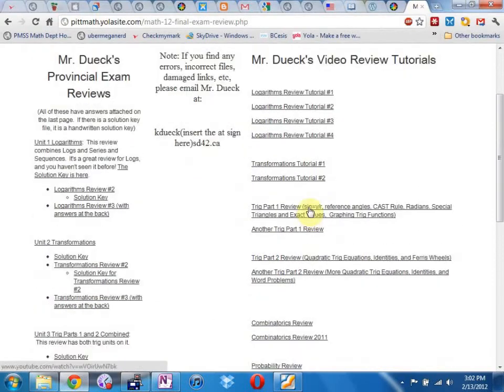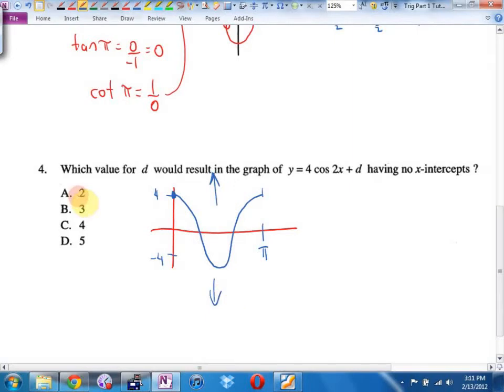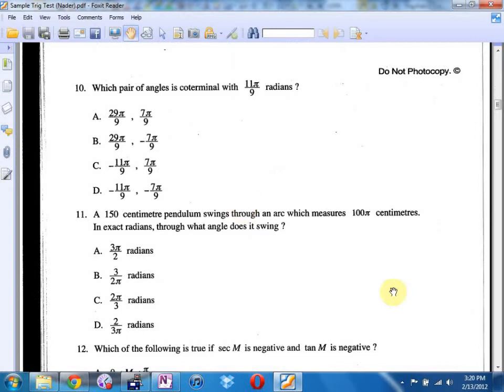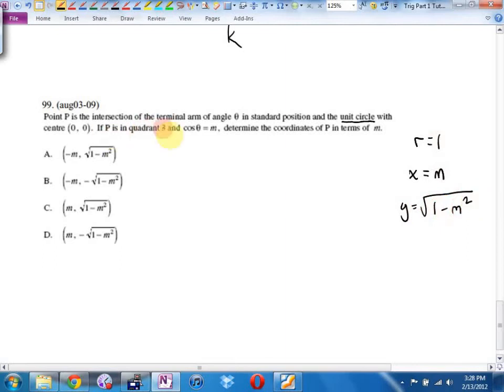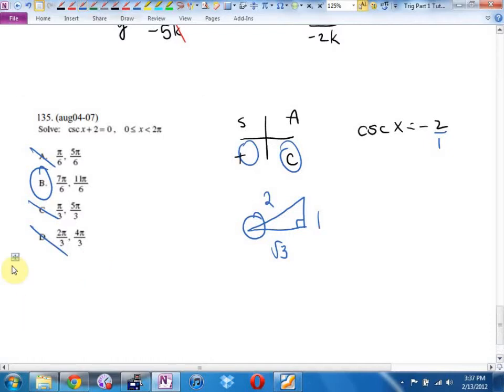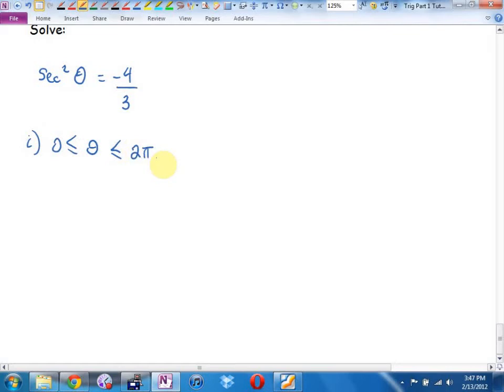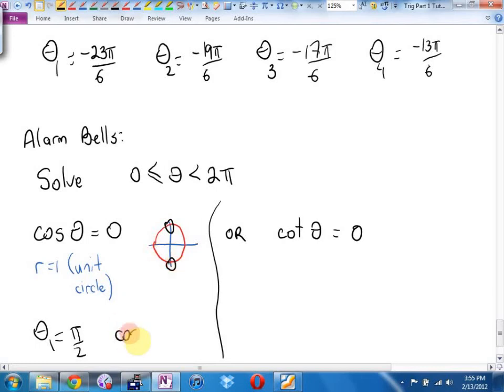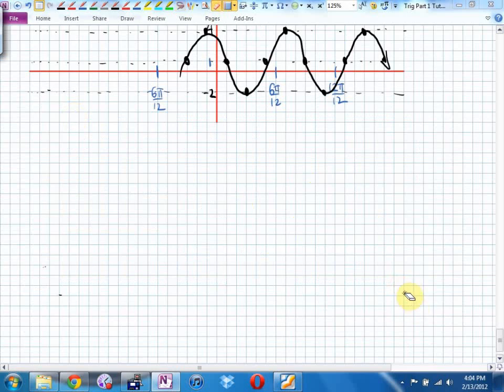Math 12 Unit 3 Trig Part 1 Tutorial